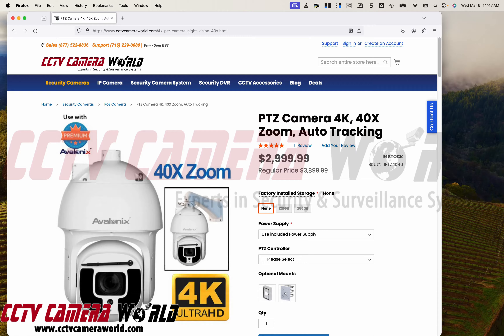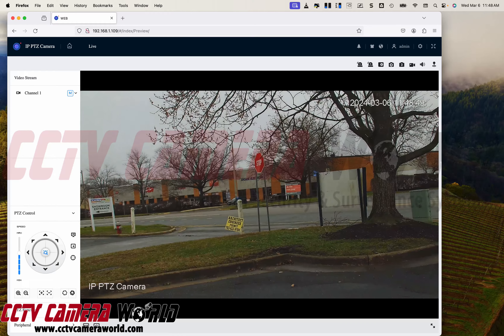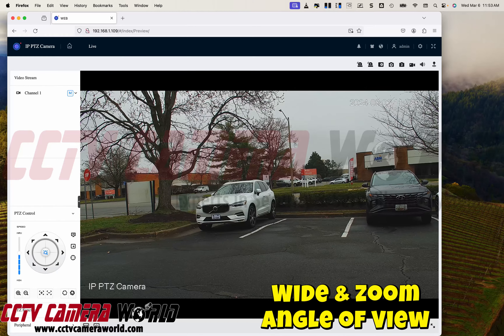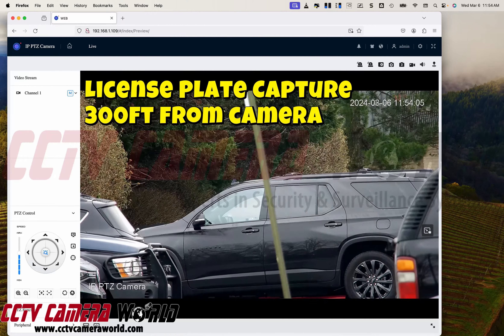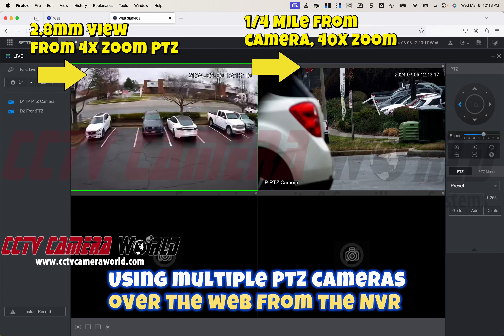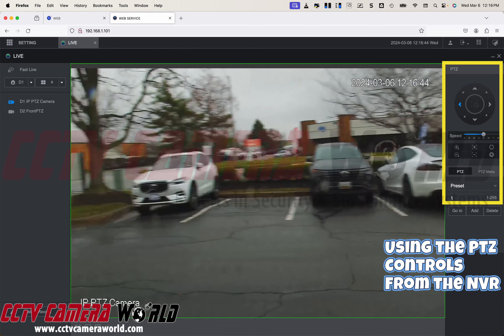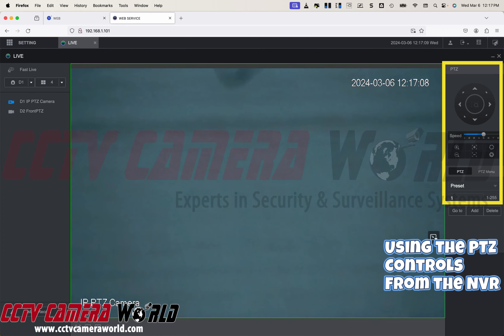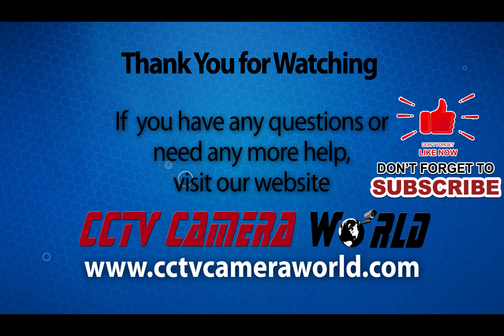Controlling PTZ Cameras from a Mac - Demo of the IPTZ4K40 40X Zoom 4K PTZ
Long gone are the days of annoying plugins that need to be installed just so you can watch your security cameras from a web browser on your mac. The Avalonix Premium Series IP security cameras and NVRs from CCTV Camera World have plugin-free web interface access from most modern browsers. This plugin-free web interface means you don’t have to install or maintain any additional software to view your cameras from your Mac or Windows computer or laptop. It also features PTZ control, as we show in this demo video of our 40X Zoom 4K PTZ with the apt model number of IPTZ4K40.

To start off on our Macbook running Sonoma 14.1, we easily access the camera using its IP address by typing it into the Firefox web browser and hitting Return on the Mac keyboard. We are greeted with a login screen where we type in the default username and password. Within moments, we have video from the camera loaded and we are ready to cover the various features our 40X Zoom 4K PTZ camera has.

You can follow along if you have one of these PTZ cameras from CCTV Camera World.

On the live view homepage, after logging in, the web interface has PTZ controls for you to move your camera using the cardinal directions. You’ll also find it has zoom, focus, and iris controls. An additional noteworthy feature is 3D targeting, which enables users to control the camera's focus and zoom in on a specific shape, such as a rectangle or square, by drawing it into the video display in the web browser. Before showcasing the astonishing power of the 40X 5.6mm-223mm lens, we briefly show how to activate the PTZ’s wiper for removing debris or moisture from the camera’s glass.

In the second half of the video, we go on to show that you can pair this camera and others with an NVR for long-term recording and to manage several cameras from a single web interface. The NVR web interface looks different from the PTZ camera interface but offers nearly the same level of control.

Want to learn more? Watch the other videos on this camera’s webpage.

Like our video but curious about our other PTZ cameras? We have PTZs ranging from 4X to 48X on our website!

Most of our other IP security cameras also have plugin-free web browser access:

Be sure to purchase them with an NVR for easy remote access, long-term video storage, and multi-cam setups.